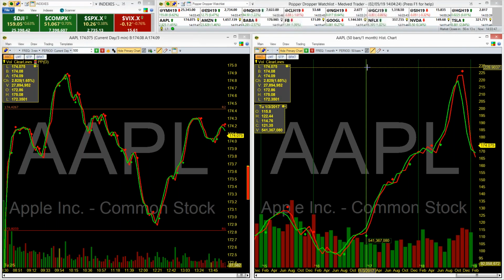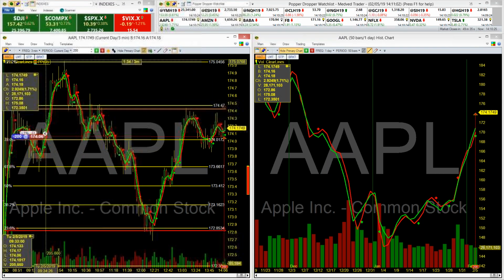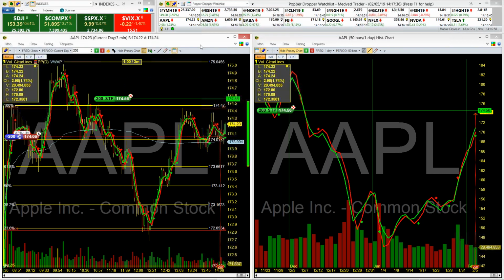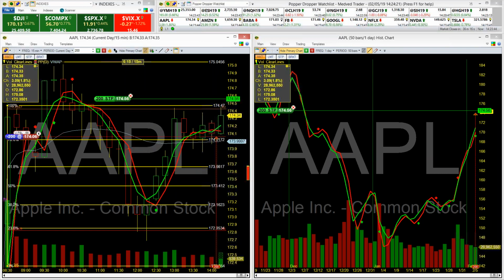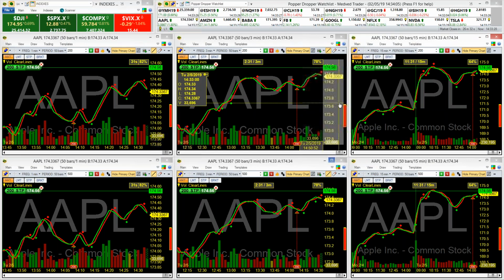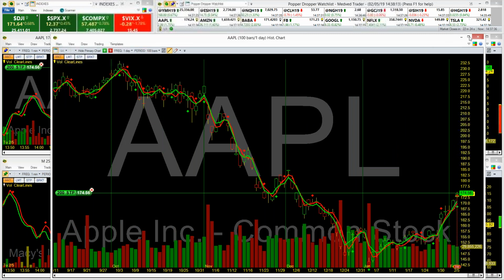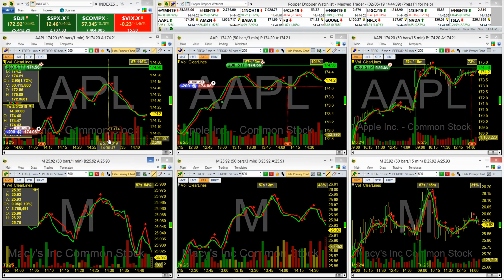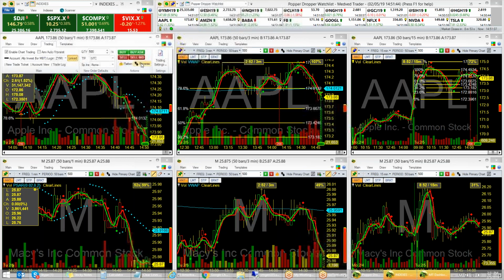Clear Line's Training Session 02/05/2019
Kipp Cohen spends time showing you how to use the Clear Lines indicator for the Medved Trader platform. In this session we focus on building a layout to accommodate 2 stocks with 3 charts each. We also cover Fibonacci levels and enter a trade on the charts.